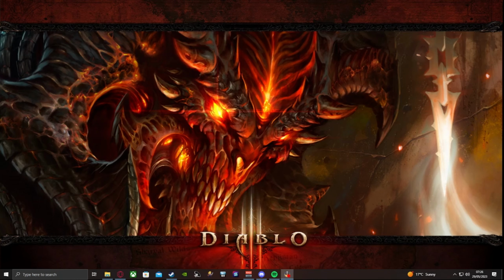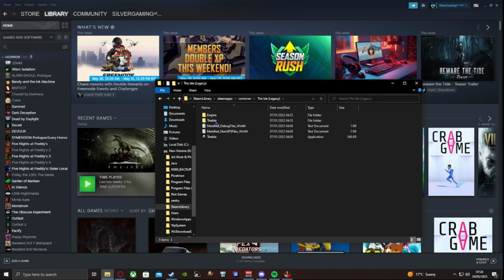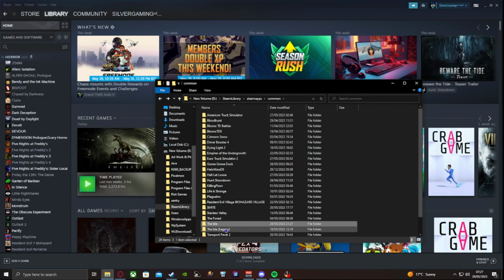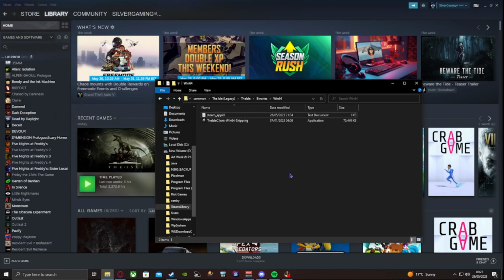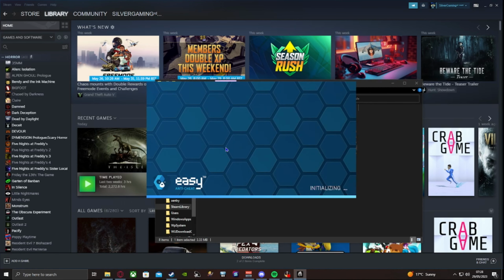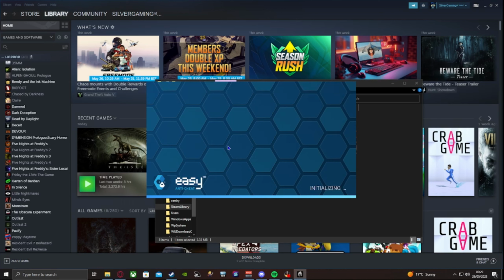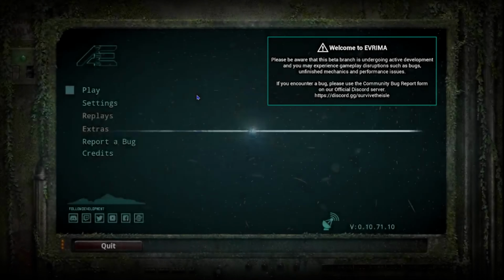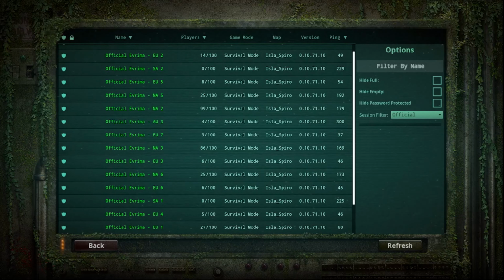How to install both The Isle Legacy Branch & The Isle Evirma onto you PC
Hi guys and welcome to another Video. Today I will be showing you how to install both The Isle Legacy and The Isle Evirma branch onto your PC without having to constantly update The Isle every time you want to play the other version.

To put in the Text Document: 376210

If you want to donate to me here's streamlabs OBS so you can donate to me through there